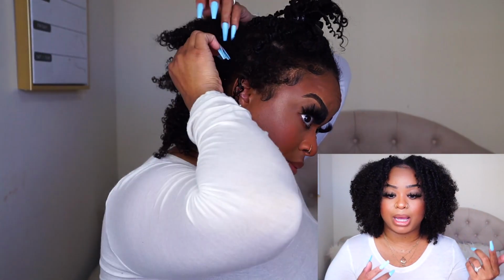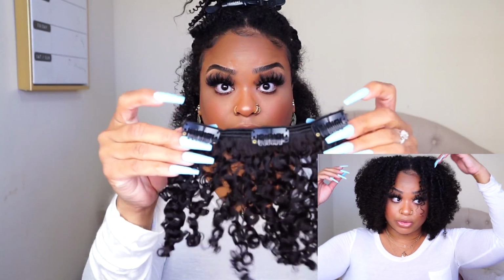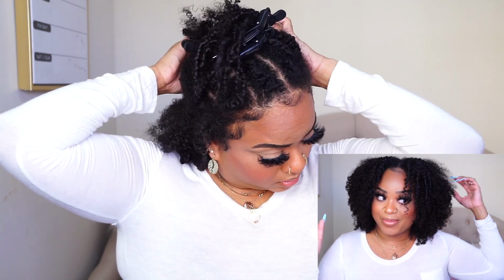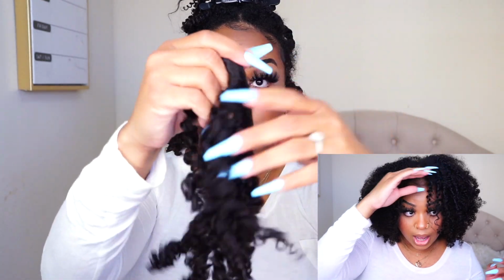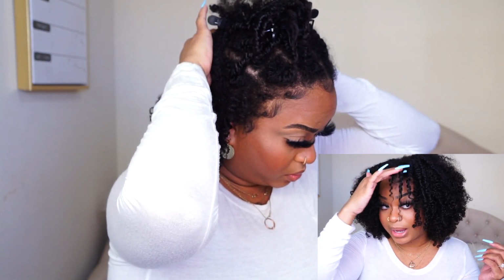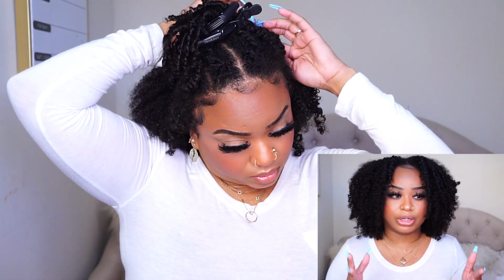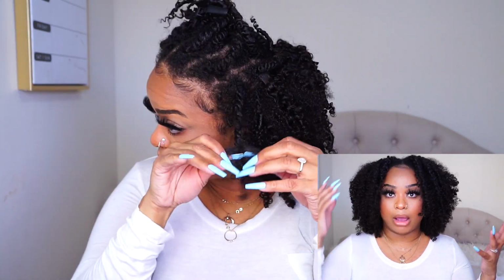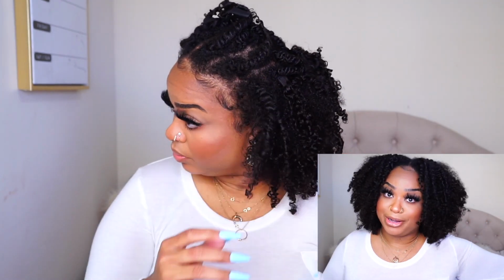Amazing Beauty Hair | These CLIPINS LOOKS SOOOO REAL!!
Company: AmazingBeautyHairExtensions
Hair name: Clip in hair extension
Hair material:100% remy human hair
Hair Length: 14inch
Hair texture: kinky curly
Hair color: natural black
- 100g/set, 7 pieces/set
- Set Content:
  1 x 8" with 4 clips
  2 x 6" with 3 clips
  3 x 4" with 2 clips
  1 x 2" with 1 clip

Where I purchase the following (all on Amazon):

Black glue sticks

Hot Glue Gun **High Temp**

Canvas Head (what i use to make all my wigs)

Hot Comb (one you can plug into a wall socket)

Hair Dryer (the BEST blow dryer i have used)

Big Pearl Hair Clips and Bobbi pins

Coffin nails ( do your nails without acrylic powder- SUPER EASY)

Mia Secret Nail prep (I used this to clean my natural nails before gluing fake nails on)